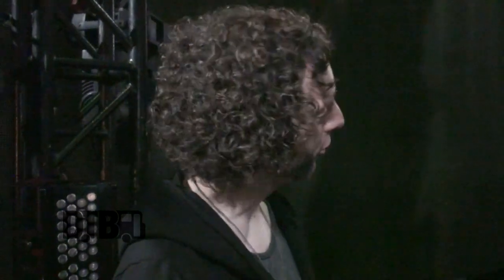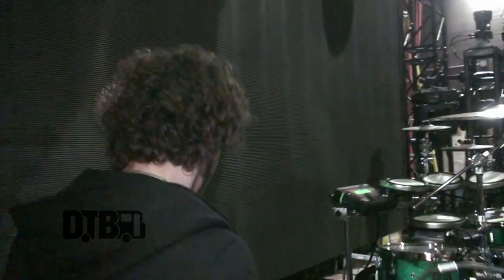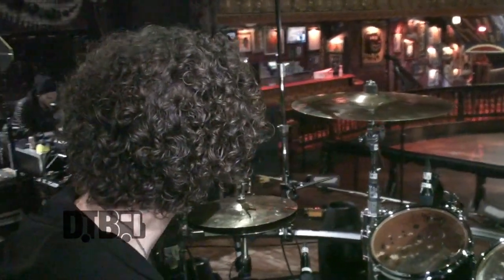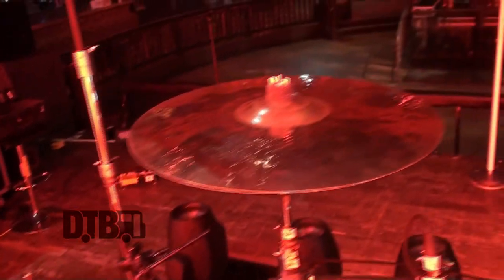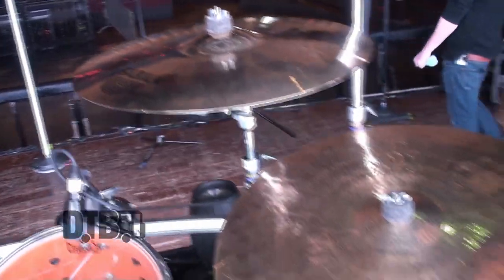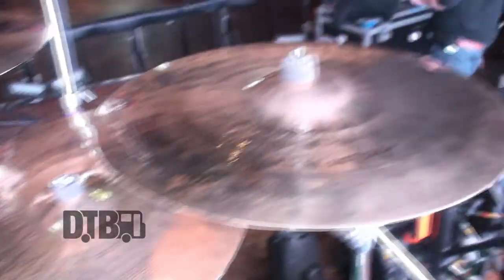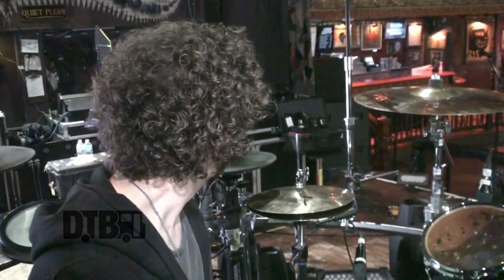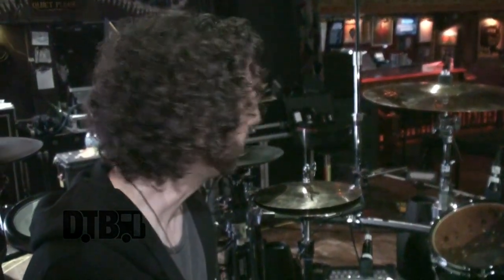Marianas Trench's Ian Casselman - GEAR MASTERS (Revisited) Ep. 23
On this episode of DTB’s “Gear Masters (Revisited)”, Ian Casselman, drummer of the pop rock band, Marianas Trench, shows off the gear that he uses onstage. Marianas Trench is currently supporting their newest album, Phantoms.

Information about this video:
Location - House of Blues in Chicago, IL